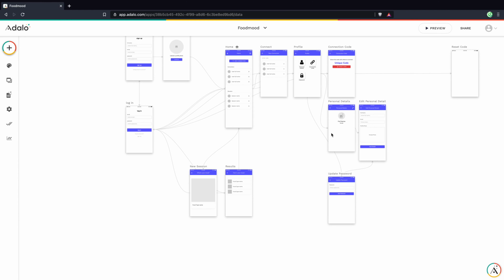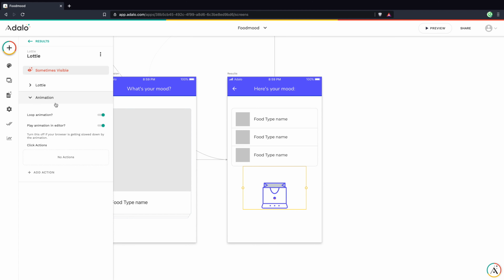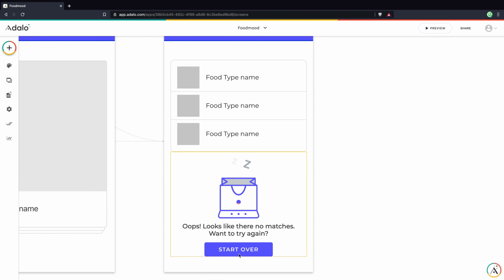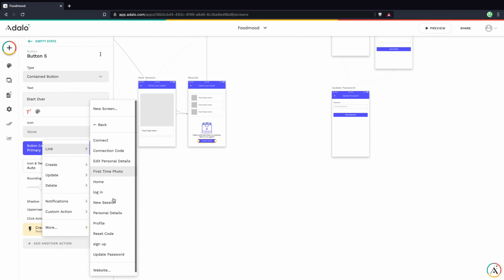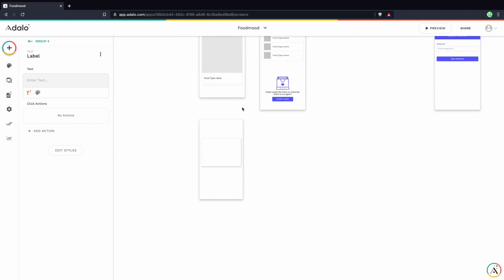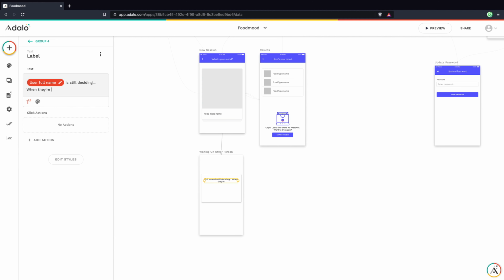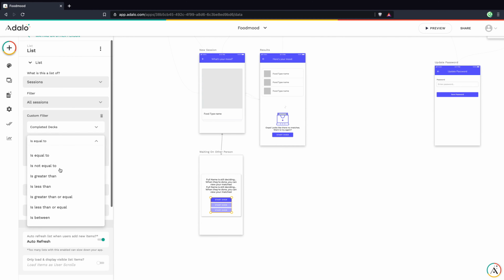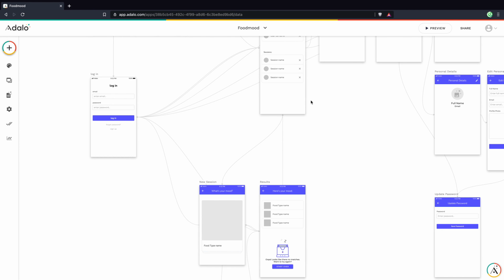List States in Adalo (foodmood app build #4)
Create states to handle matches when only one user has finished the swipe deck or if there are no matches to show at all.

This is the fourth tutorial in a series where I'm building an entire app, from start to finish.‍

In this tutorial, I'll show you how to:
- Use conditional visibility for empty list states
- Add a button that appears in realtime when a database condition is met